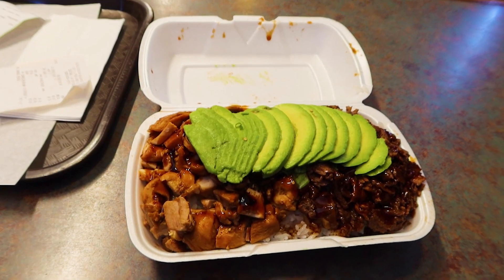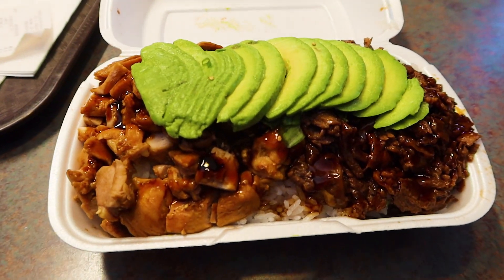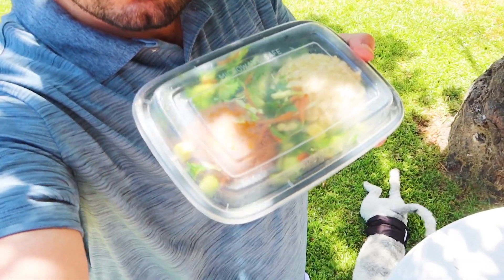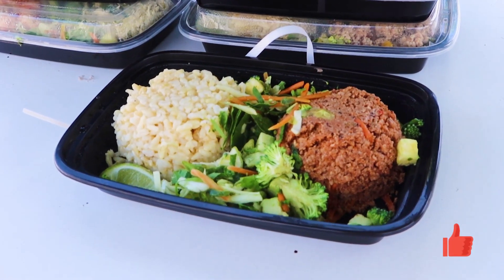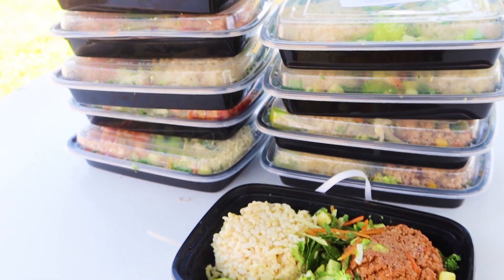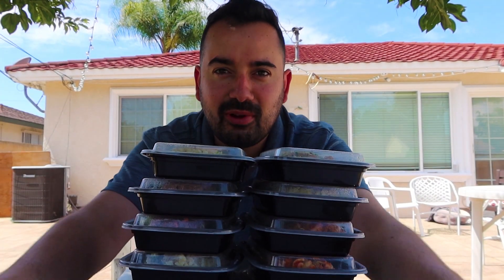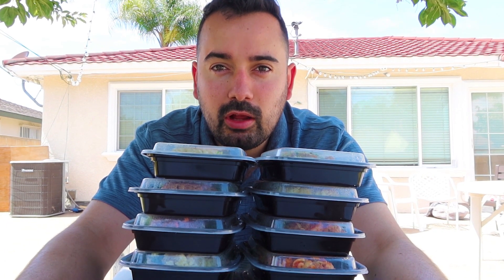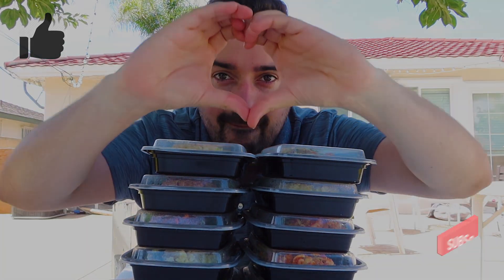Southern California 5$ Meal Prep Food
Picking up my Meal Prep food from 5 Dollar Mealz at the West Covina, Nutrishop location.